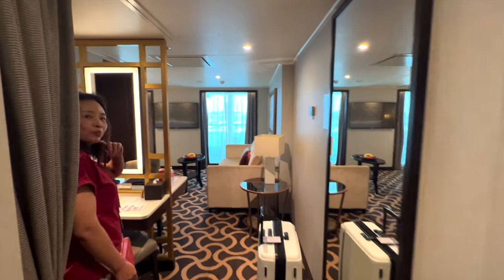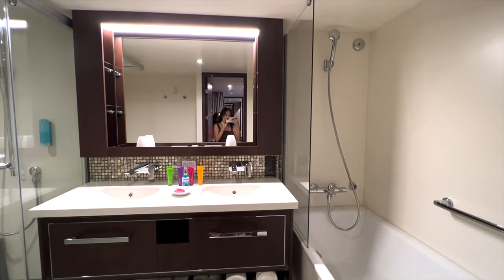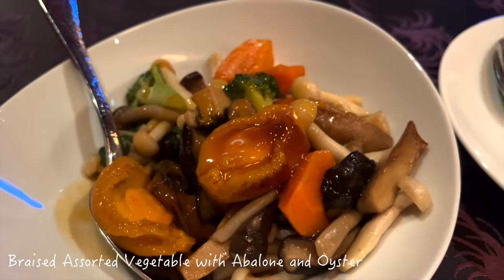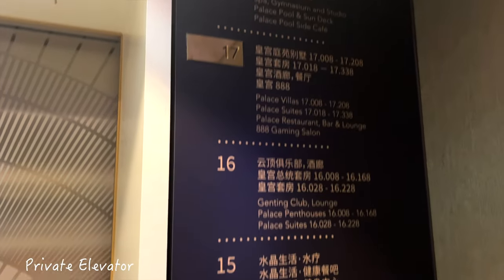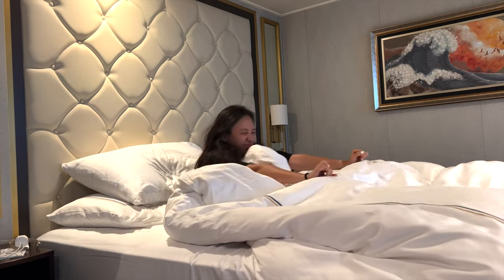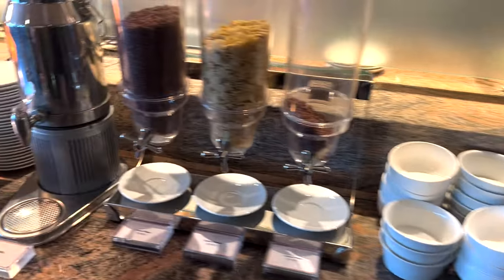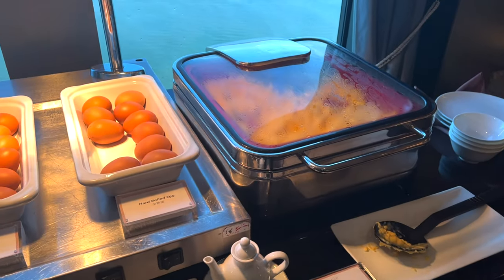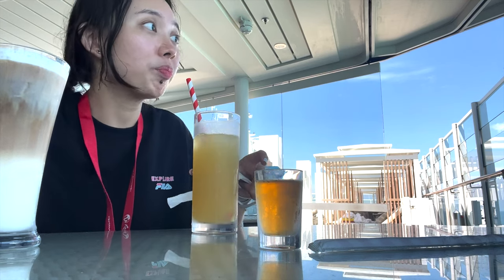RESORTS WORLD CRUISES VLOG!! IS PALACE SUITE WORTH IT?